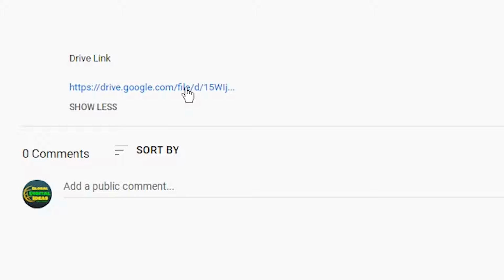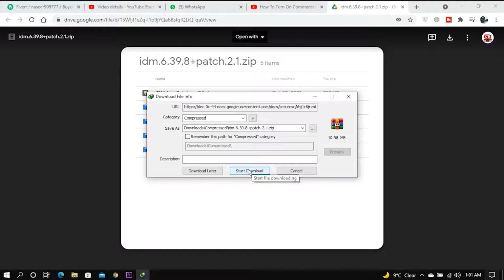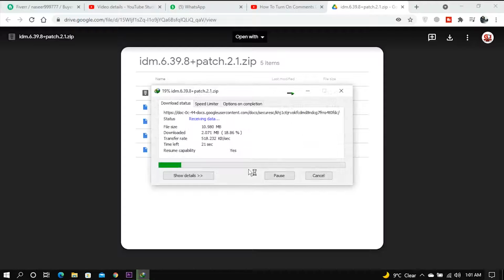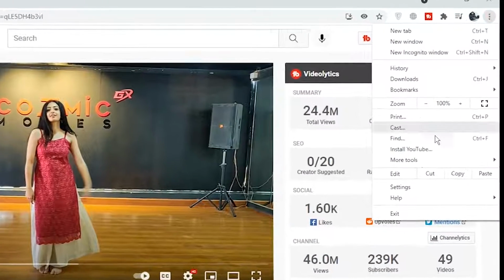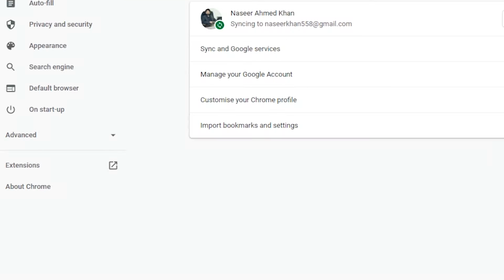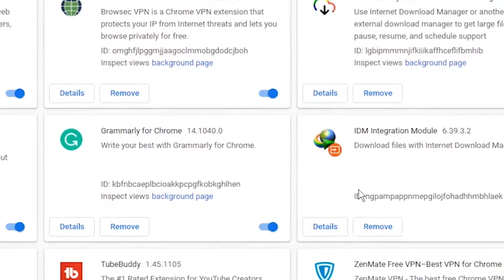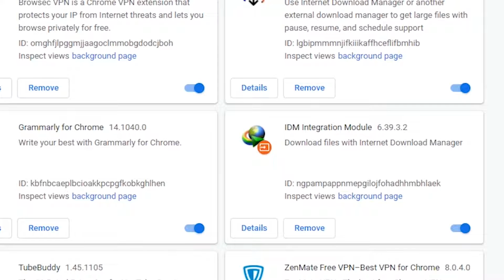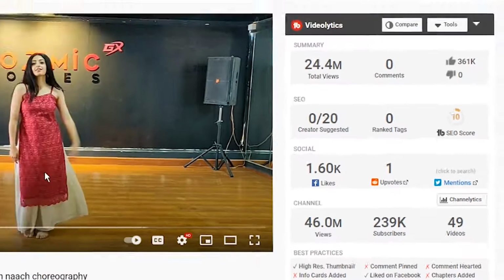How To Download Youtube Videos on PC Free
How To Download Youtube Videos On PC Free | Download Videos.

Welcome Back In this video I will show you how you can download youtube videos on PC.

You can download this software by clicking on the link given below.